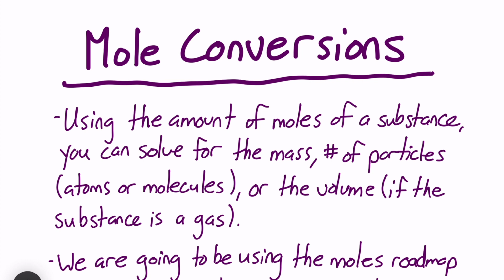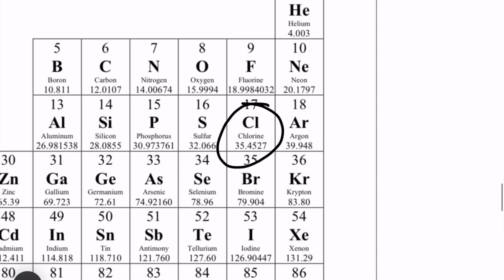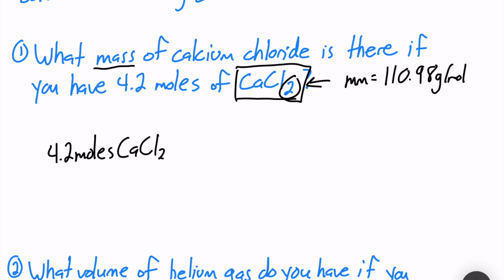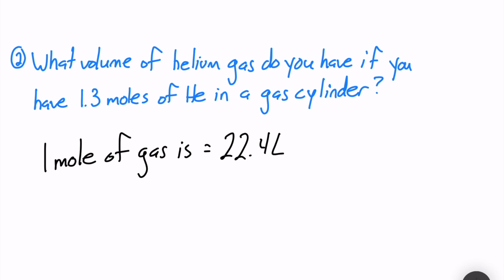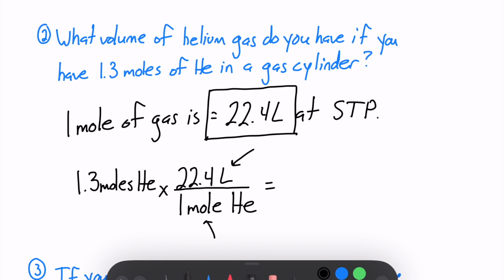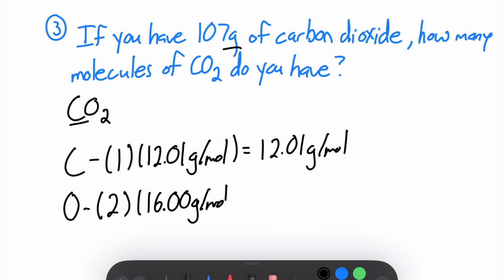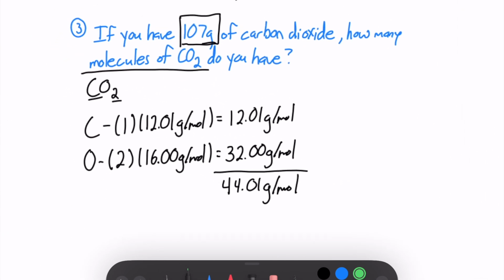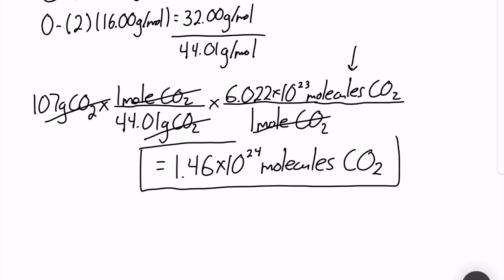Moles to Mass, # of Particles, or Volume of a Gas (Mole Conversions)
In this video, I show you how you can use the amount of moles of a substance to convert mass, # of particles, or volume (of a gas). I also show you the usability of the mole roadmap and review three examples.